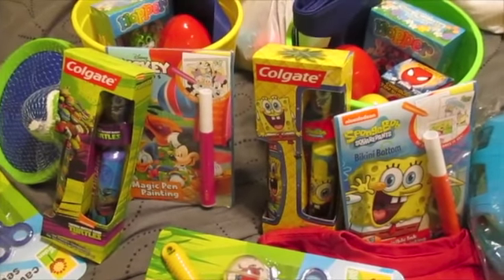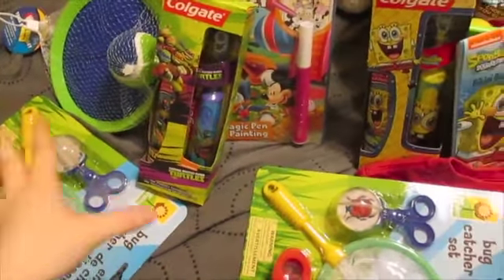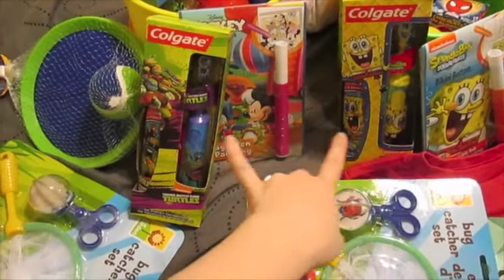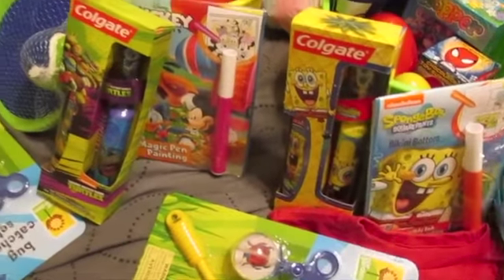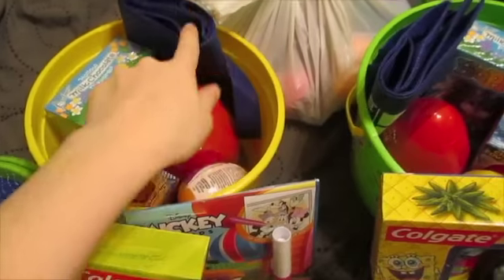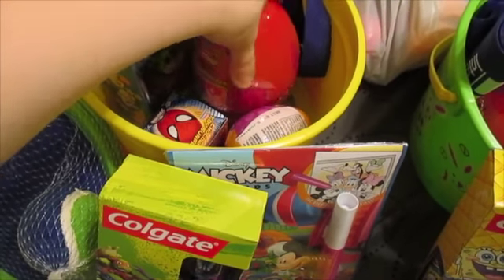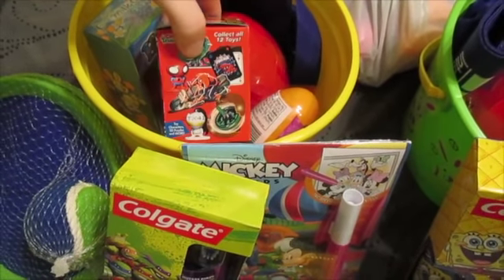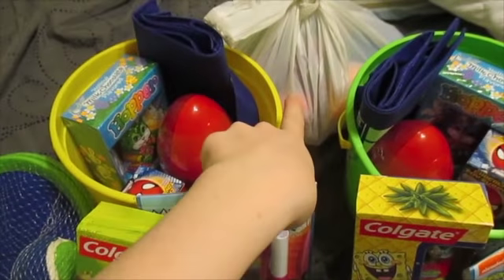EASTER BASKET IDEAS FOR BOYS AGE 5 & 2 *2015*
Here's what my boys got for easter this year. Some fun ideas with little candy! check our channel for more baskets :)
For boys 6& 3 check here!

Check out the last 3 years of baskets by clicking the the i icon in the video :)

For what we did at 6 months and a year old heres the list

6 month basket
Gerber puffs
Sippy cup for age 6 months
stacking rings
lots of links pack
chirping chicken
munchkin mesh feeder
teething toy

1.5 year old basket
Toy car
Ball
sippy cup
new outfit
chocolate bunny
Teddy grahams
gold fish
bubbles